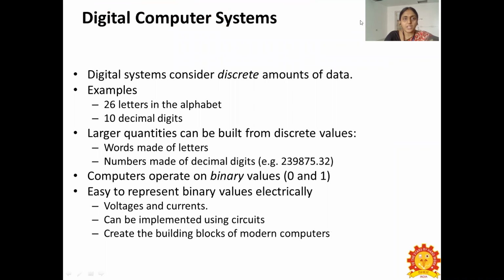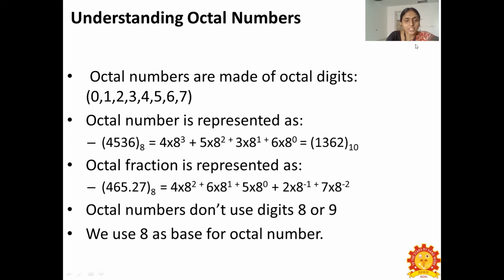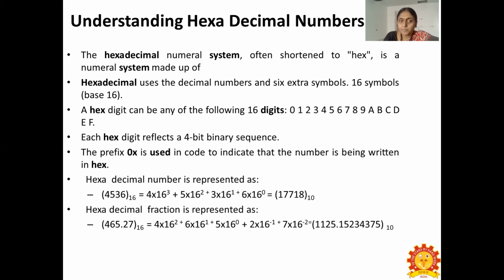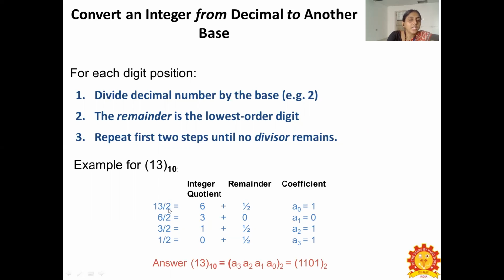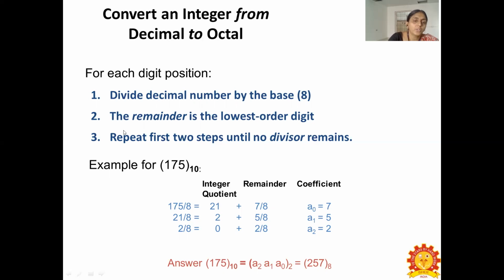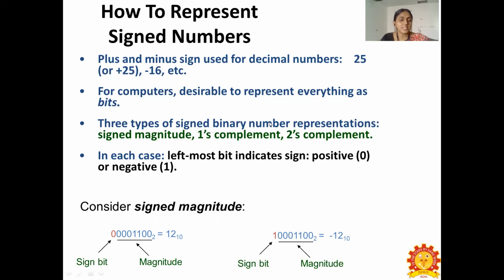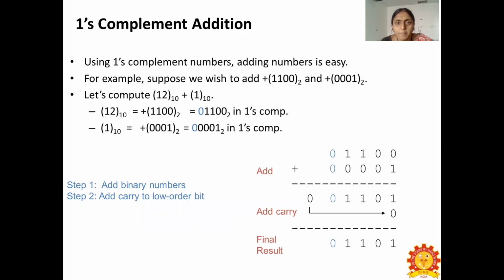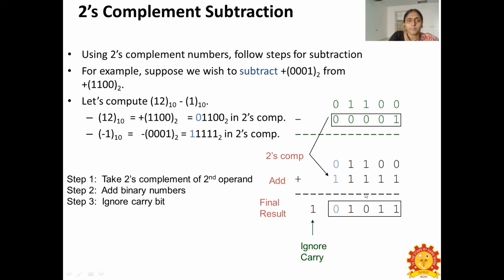U18ESIT404- V1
Digital System Design, Dr.B.Dhanalakshmi, Professor/IT, BIHER